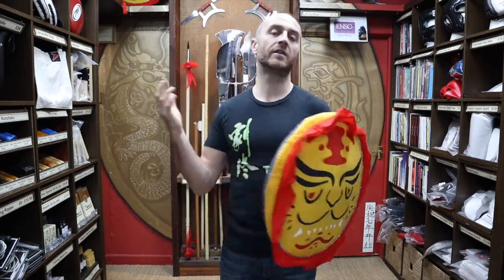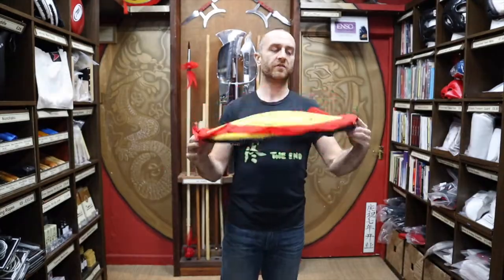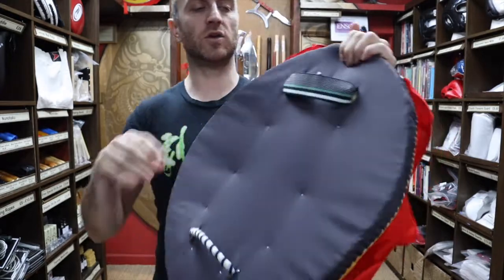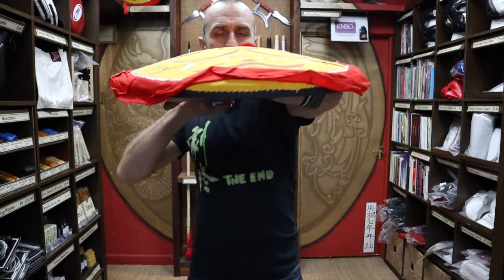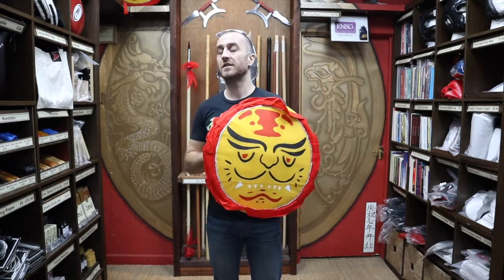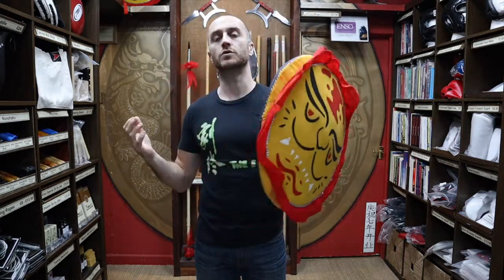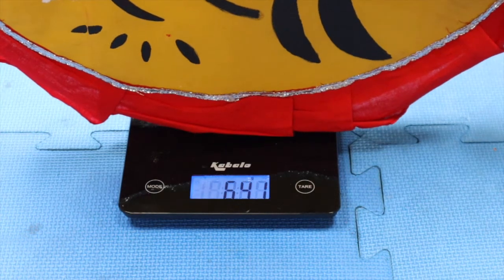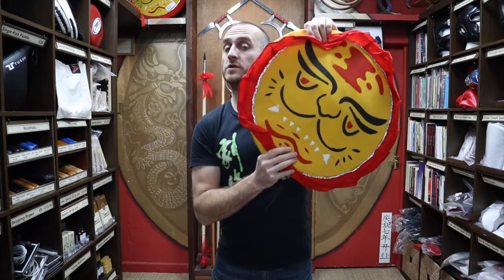Shaolin Bamboo Shield Review | All you need to know | Enso Martial Arts Shop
This video is all the information you'll need to know about the Shaolin Bamboo Shield we have for sale at Enso Martial Arts Shop in Bristol. Included in this video is information on:

- All the features of the Shaolin Bamboo Shield
- Styles that train with them
- Why you want to use of this
- All the other Chinese Weapons at Enso
- Who that guy is?
- Short montage of people training with the Shaolin Bamboo Shield

The Wushu Bamboo Shield is used in Chinese Wushu forms as well as Shaolin Kung Fu Forms. It usually goes together with a Flexible Wushu Broadsword or Kan Dao Sword. Some people buy these purely as a decorative item but it is made with Wushu in mind. This Wushu bamboo shield has a Tiger’s face painted on it and red material around the edge of the shield. On the back are two loop holes for your hand or forearm, and a bit of padding from the bamboo which makes up the main construction of the shield.  Great for blocking movements, striking and rolling with.

For all the Chinese Weapons in the video check out the selection

What’s in this video:
All you need to know about the Shaolin Bamboo Shield we have for sale at Enso Martial Arts Shop. With info on what they are made from, who uses them, all the Chinese weapons there are for sale and a short montage of people training with the Shaolin Bamboo Shield

About this Channel:
At Enso Martial Arts Shop we love martial arts and want to give you the best experience we can when buying your chosen martial arts kit. Therefore we create videos with as much information packed in as possible so you know exactly what you're buying.